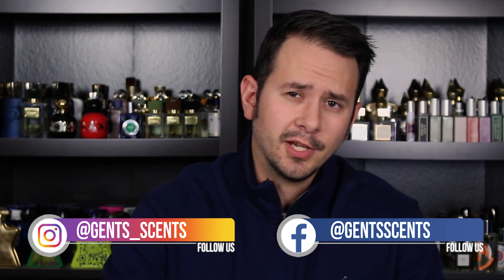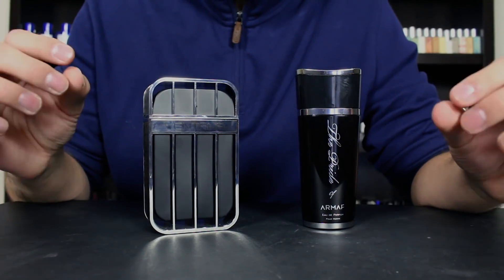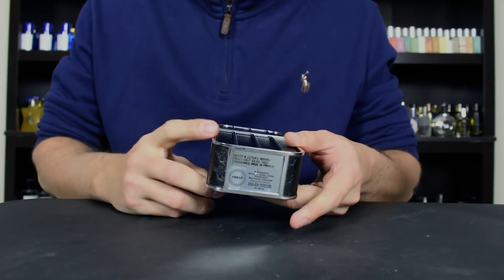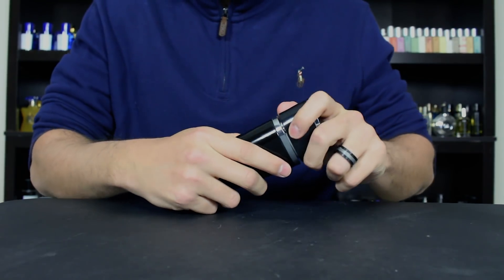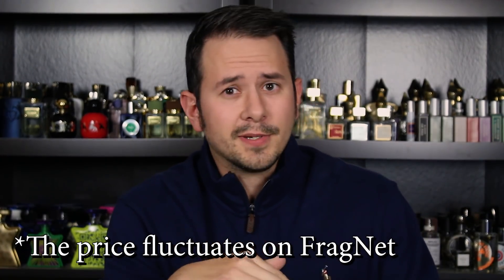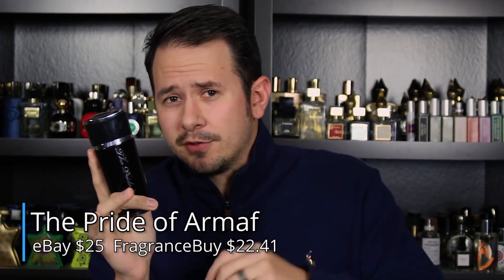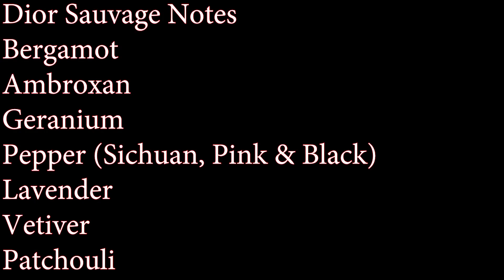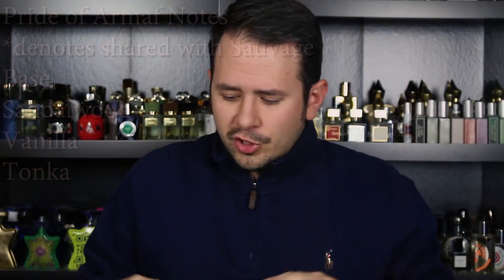BEST DIOR SAUVAGE CLONE | Armaf Ventana vs The Pride of Armaf